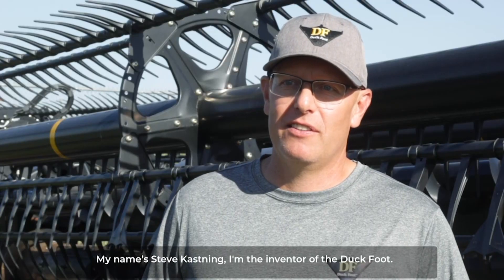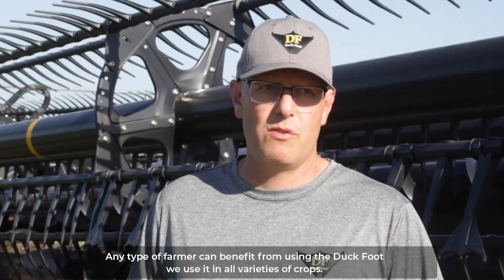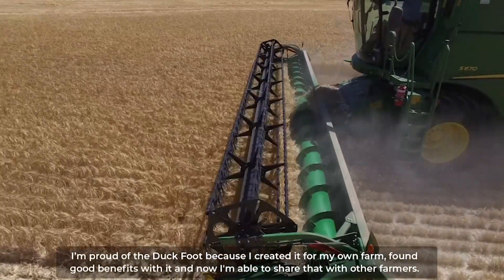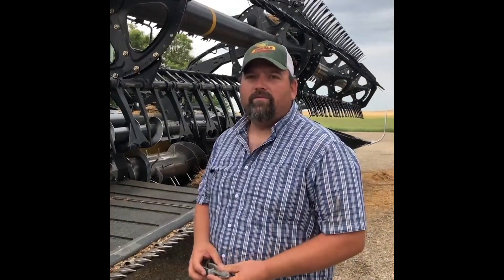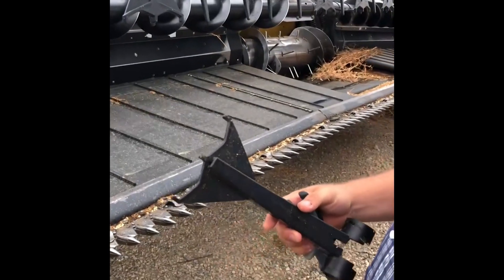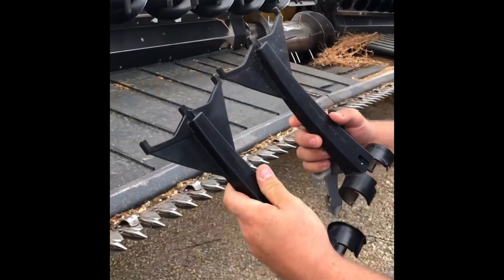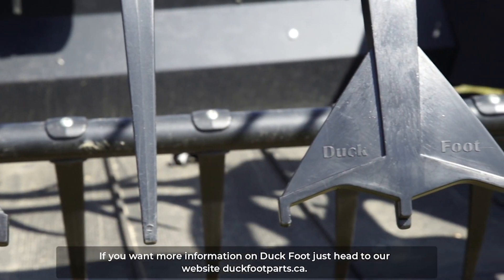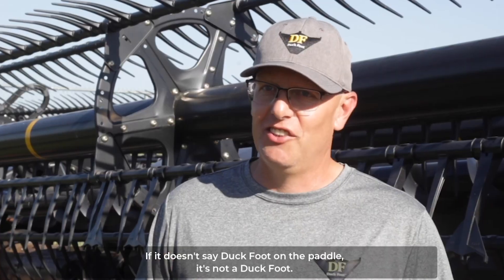Duck Foot Slip-over Paddle Tines Decrease Combine Header Loss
Slip-over paddle tines by Duck Foot Parts Inc. are farmer invented product made to clear the cutter bar and decrease header loss. Time efficient and cost effective solution to benefit farmers during harvest. Field tested and proven to reduce cutter bar losses (up to 80%) and feed the combine more evenly.  Includes a reusable clip. Info